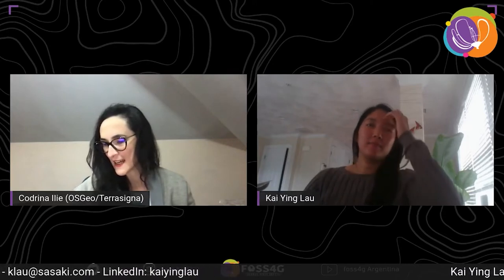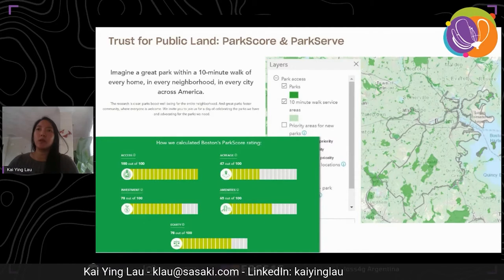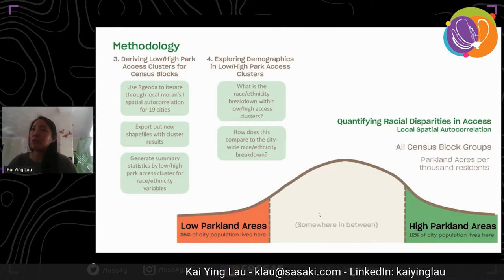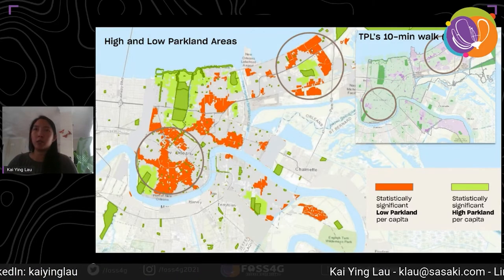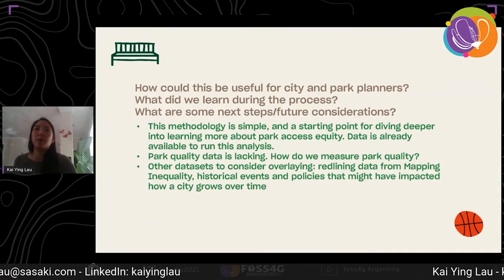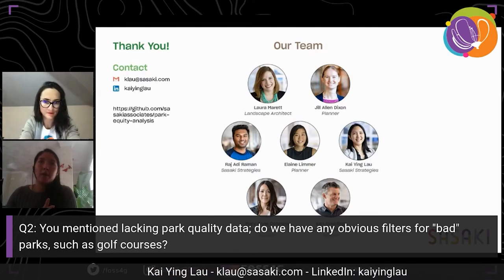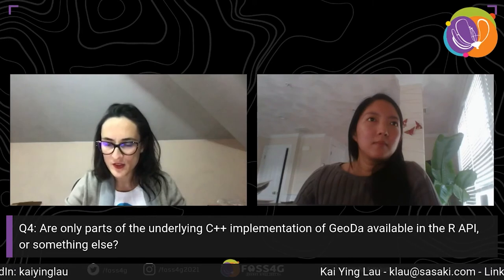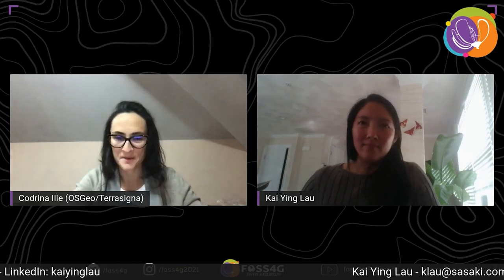FOSS4G 2021-Parks & Equity: Using PyQGIS and Rgeoda for Evaluating Localized Equitable Park Access..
Parks & Equity: Using PyQGIS and Rgeoda for Evaluating Localized Equitable Park Access across the United States

Across urbanized areas in the US, who are the communities being served by parks, and who is left out? In park system planning, the traditional measure of equitable access to parks has been the 10-minute walk isochrone, determining what percentage of residents live within a short walk of a park. However, these metrics do not capture inequities in park access for different demographic groups, nor do they consider the quality of parks that communities have access to. This research project explored a methodology to layer in considerations of park size, population density, and demographic characteristics to allow a more nuanced look at the equity of park access in urbanized areas across the United States. PyQGIS and Rgeoda are two open source platforms used for this analysis to allow for localized analysis at the national scale, as well as to make this analysis available to cities, towns, and other researchers interested in parks equity.

Parks are an essential part of a city’s social life, supporting health and wellness for communities across our country. Access to high-quality parks with diverse amenities and programs is particularly critical for communities in urbanized areas with backyard deficits. Ensuring equitable access to great parks for all communities, especially those that are majority people of color or low-income, is increasingly the focus of many cities looking to plan civic parks and resilience practices for the future.

Building on existing efforts to measure park access by the Trust for Public Land (TPL)’s “ParkServe” tool and the National Recreation and Park Association (NRPA)’s “Park Metrics”, this research project explored methods for measuring park access that go beyond the 10-minute walk circle. Using publicly available nation-wide datasets, we analyzed how access varies for different kinds of Americans. How equitable are our nation’s urban parks? How does access vary for people of color and low income residents?

This presentation will showcase our approach to understanding parks and equity beyond the 10-minute walk measure and how we used PyQGIS and Rgeoda to scale up the analysis to all 487 urbanized areas in the US.

Jill Allen Dixon (1)
Laura Marett (2)
Elaine Limmer (3)
Kai Ying Lau (4)
Ken Goulding (5)
Raj Adi Raman (6)

Level –
1 - Principiants. No required specific knowledge is needed.

English